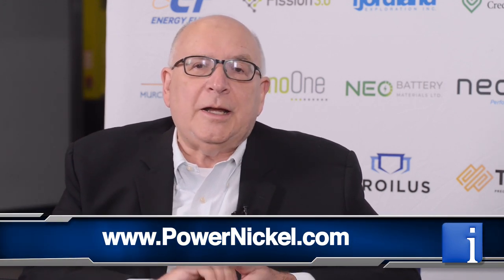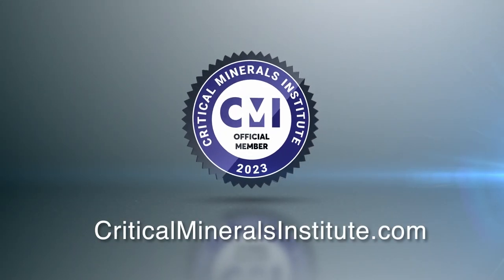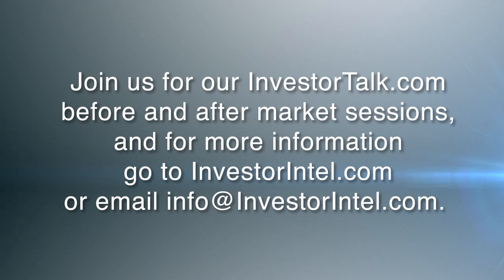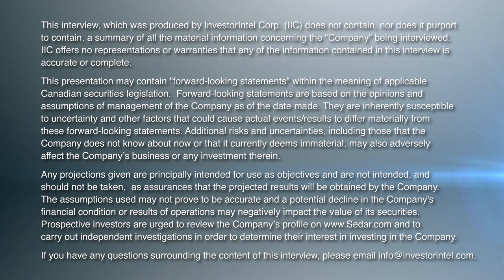Terry Lynch from Power Nickel Discusses Growing its Nickel Resource near James Bay and Nickel Demand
In this InvestorIntel interview during PDAC 2023, Byron W King talks to Power Nickel Inc.’s (TSXV: PNPN | OTCQB: PNPNF) CEO and Director Terry Lynch about an update on Power Nickel’s Nisk Project near James Bay, Québec with an updated resource targeted for July 2023. With mineralization for multiple battery metals including nickel, copper, cobalt, palladium, and platinum, Terry explains why the Nisk Project could be a low-carbon, environmentally friendly source of Class One nickel that is used in lithium-ion batteries.

With stainless steel currently being the primary demand driver for nickel, Terry goes on to discuss the growing nickel demand from the electric vehicles sector could be 50% of nickel demand by 2030. He adds, “Future is coming to nickel… just like lithium has taken off, nickel is going to take off.”

The NISK property comprises a large land position (20 kilometers of strike length) with numerous high-grade intercepts. Power Nickel is focused on expanding its current high-grade nickel-copper PGE mineralization Ni 43-101 resource with a series of drill programs designed to test the initial Nisk discovery zone and to explore the land package for adjacent potential Nickel deposits.

About Power Nickel Inc.
Power Nickel is a Canadian junior exploration company focusing on high-potential copper, gold, and battery metal prospects in Canada and Chile.

On February 1, 2021, Power Nickel (then called Chilean Metals) completed the acquisition of its option to acquire up to 80% of the Nisk project from Critical Elements Lithium Corp. (TSXV:CRE)